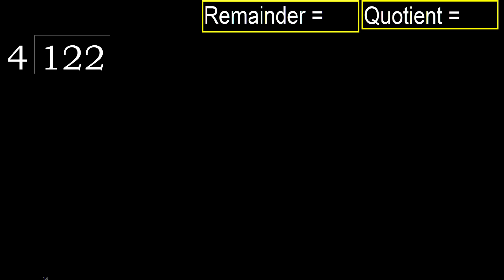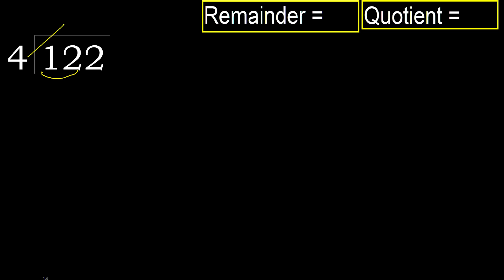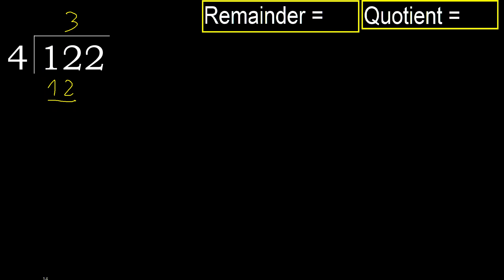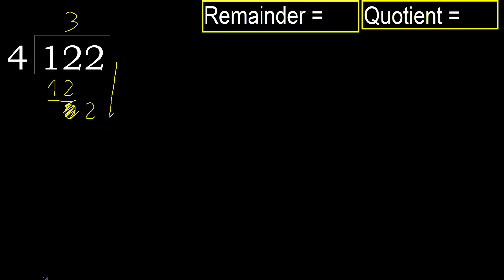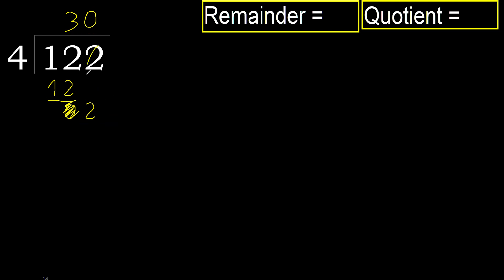Divide 122 by 4 , remainder . Division with 1 Digit Divisors . How to do